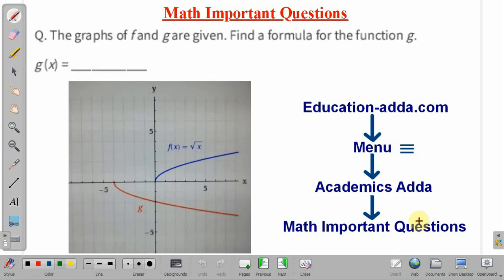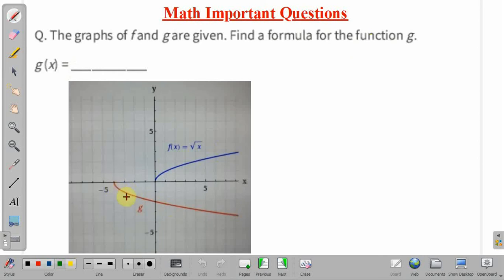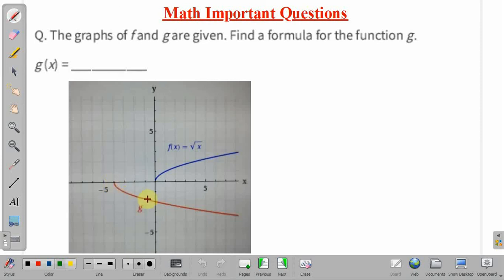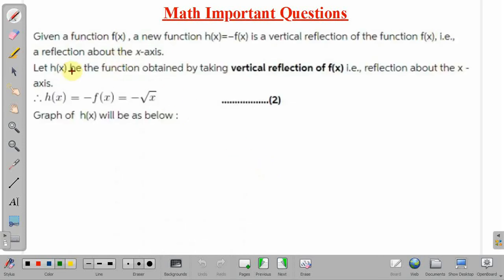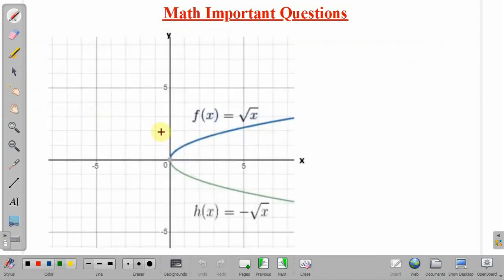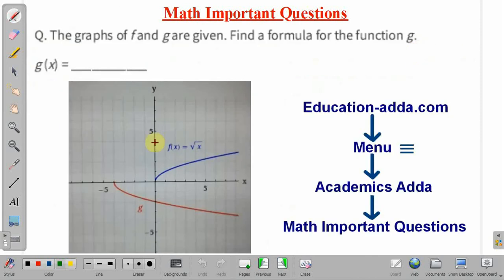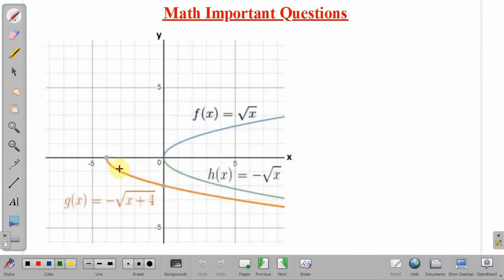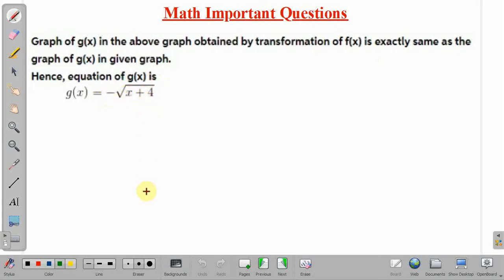Obtain a function g(x) from given graphs of functions f and g and given function f(x)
Math Important Questions : Obtain a function g from given graphs of functions f and g and given function f(x) using graph transformation

Q. The graphs of f and g are given. Find a formula for the function g.

g (x) = ___________

sat math,
sat prep,
sat tips,
sat algebra,
sat exam,
sat functions,
sat full math review,
sat guide,
sat help,
sat heart of algebra,
sat inequalities,
sat lessons,
sat optional,
sat online,
sat overview,
sat practice,
sat questions,
sat quadratics,
sat questions 2020,
sat review,
sat study,
sat subject test,
sat test,
sat update,
sat explained,
sat 1600 tips,
sat 2020,
sat 2020 math practice,
sat 2021,
sat 900,
gre preparation,
gre math,
gre prep,
gre test,
gre quantitative reasoning,
gre algebra,
gre arithmetic,
gre books,
gre book list,
gre course,
gre crash course,
gre calculator,
gre details,
gre day of test,
gre exam,
gre explained,
gre exam pattern 2020,
gre format,
gre functions,
gre fractions,
gre geometry,
gre guide,
gre help,
gre hacks,
gre home,
gre hard math questions,
gre inequalities,
gre introduction,
gre lessons,
gre last minute tips,
gre lectures,
gre learners,
gre overview,
gre probability,
gre practice questions,
gre quantitative,
gre quant,
gre questions,
gre quant walkthrough,
gre review,
gre reading,
gre ratios,
gre study,
gre score,
gre strategies,
gre syllabus,
gre tips,
gre usa,
gre updates,
gre vs gmat,
gre exponents,
gre experience,
gre example questions,
gre youtube,
gre 2020,
gre 2020 prep,
gre 2021,